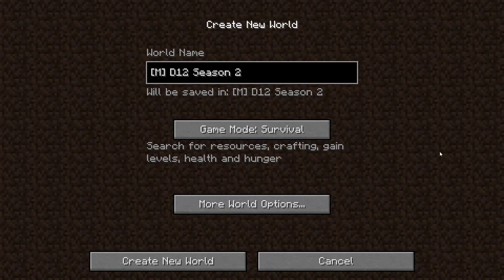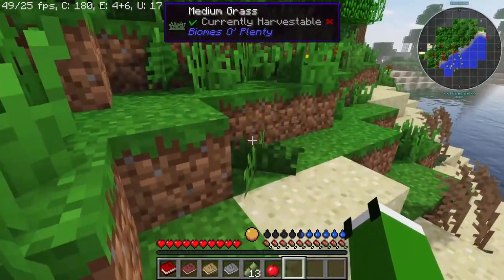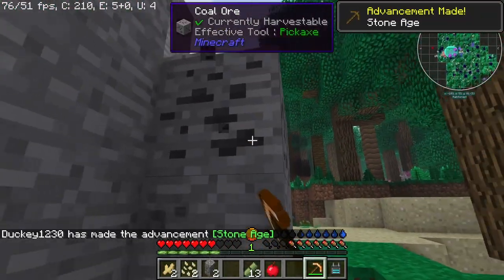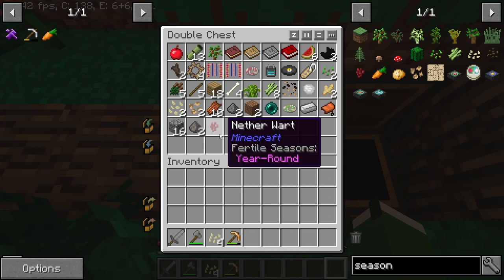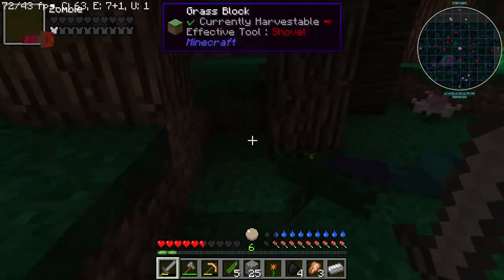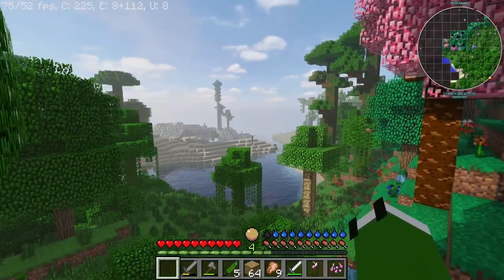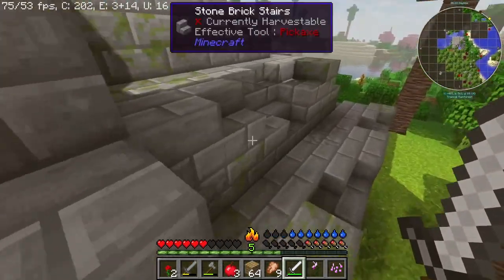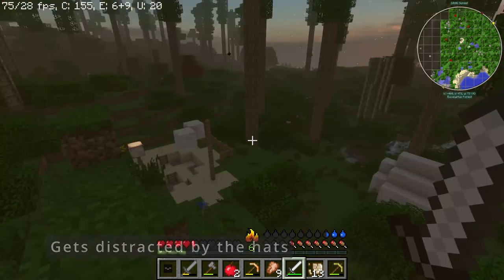A New World | D12 | Modded Minecraft | S2 #1